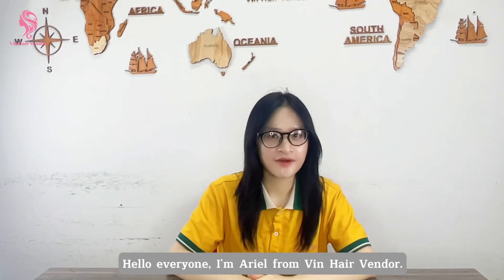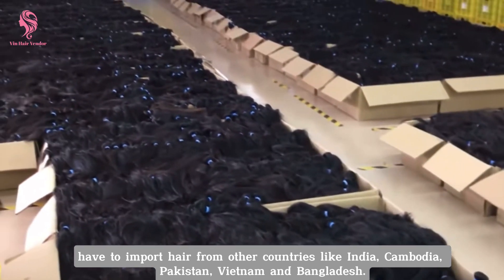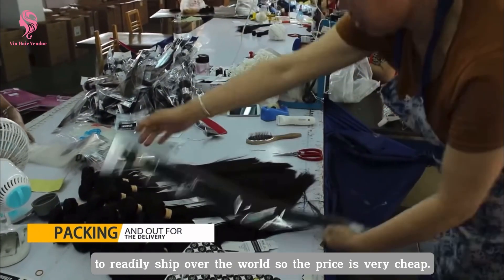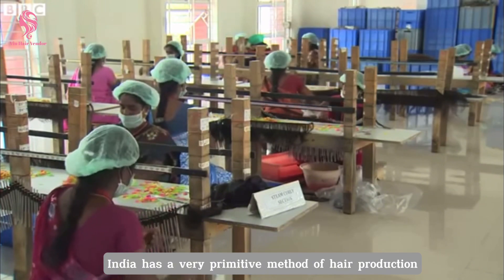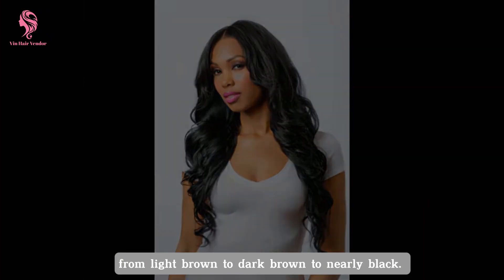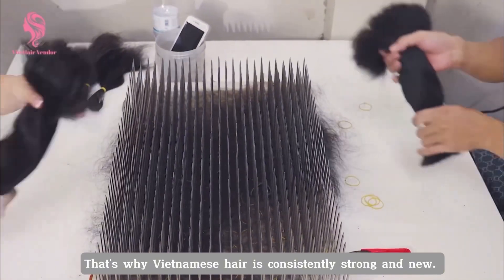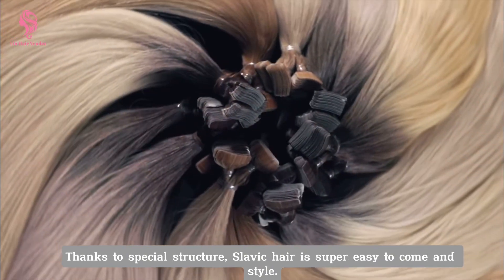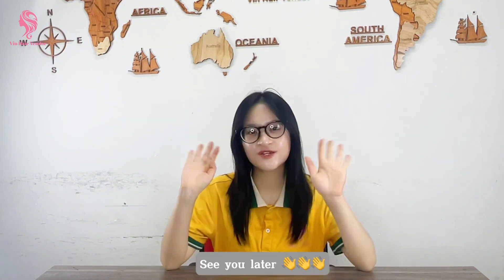WHERE do HAIR EXTENSIONS come from? | Knowledge that you need to know 👍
Most of hair factories claim that their wigs and extensions are made of real human hair. However, have you ever wondered how that hair was sourced?. Let’s watch our video to dig deep into the underground world of human hair extensions.
Vin Hair Vendor with more than 10 years of experience is one of the top hair suppliers in Vietnam.
👉100% Vietnamese human hair
👉High quality - Affordable price - Cheap rate
© Copyright by VIN HAIR FACTORY ☞ Do not Reup